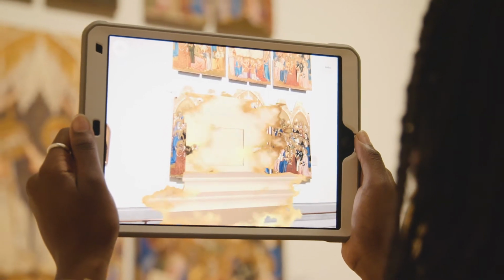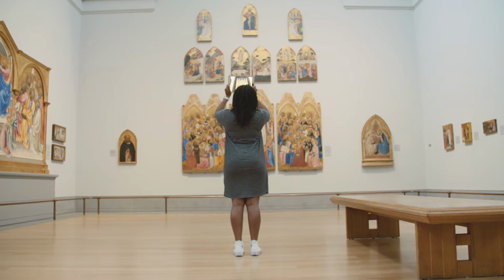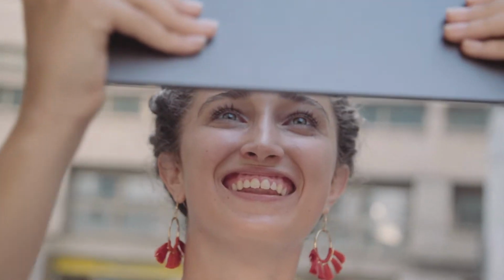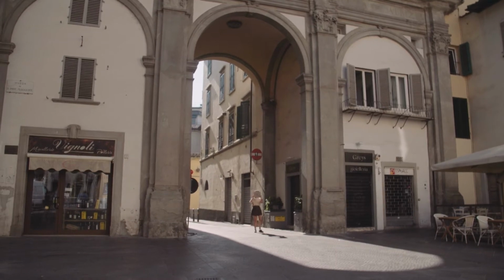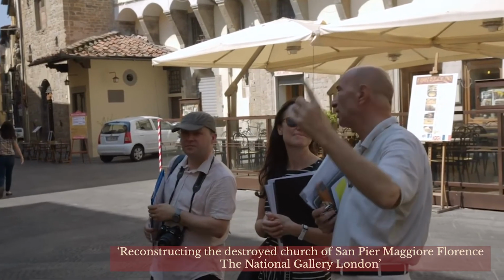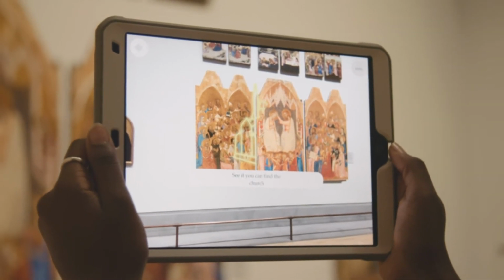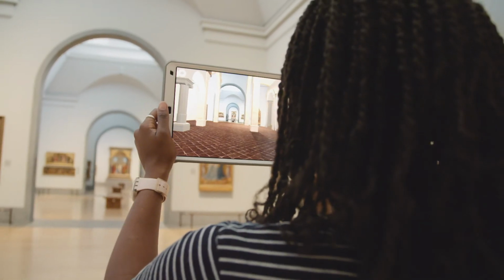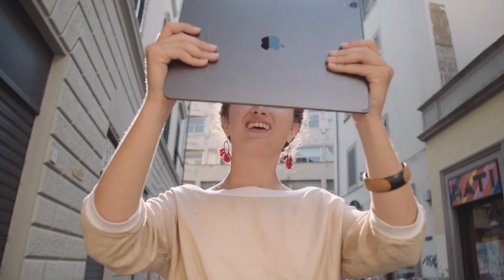Hidden Florence in 3D: San Pier Maggiore Mini-Doc Film (High Res)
Watch a short documentary film about the new Hidden Florence 3D app and the research underpinning this. Hidden Florence 3D: San Pier Maggiore is the result of a collaborative research project led by Fabrizio Nevola  (University of Exeter), with Donal Cooper (University of Cambridge) and  Nicholas Terpstra (University of Toronto). The app and project have been  made possible with support from the Getty Foundation, through its  Digital Art History initiative; additional support was provided from the  University of Exeter and the Arts and Humanities Research Council, UK.